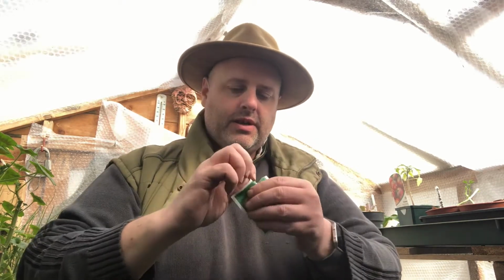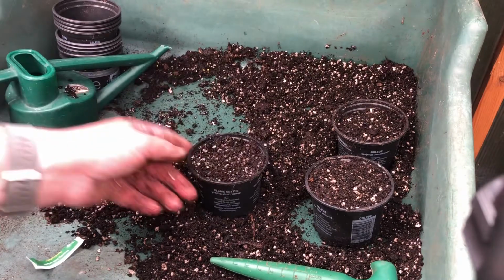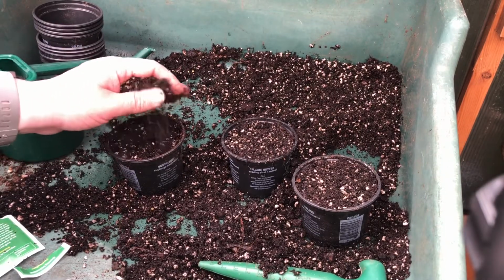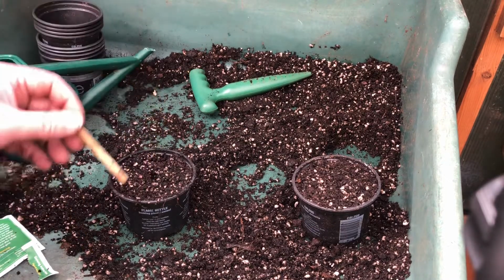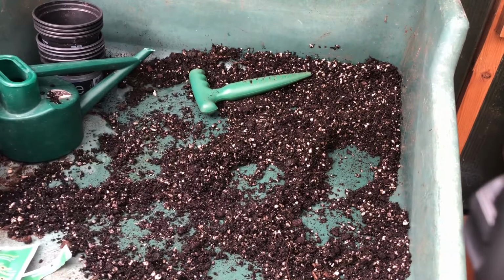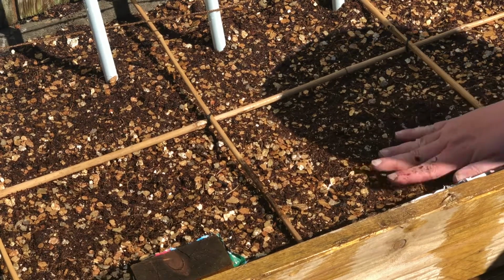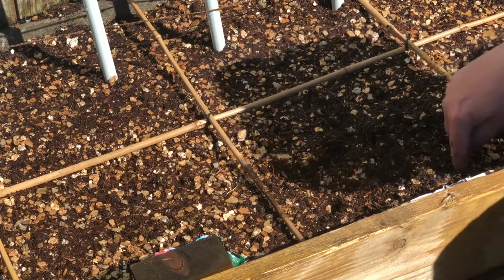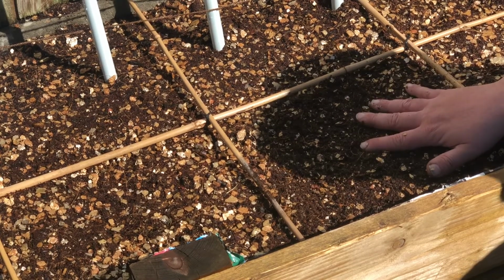Sow Sunflowers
Sowing and growing sunflowers in pots and the ground. Join Horticultural Expert Dan Ori as he sows sunflower seeds into pots and his square foot garden.

This video also offers a first sneak peek at Dan Ori’s new square foot gardening beds. Dan is the U.K.s first Certified Instructor in the square foot gardening method, and these sunflowers are the first seed sown in his new raised beds.